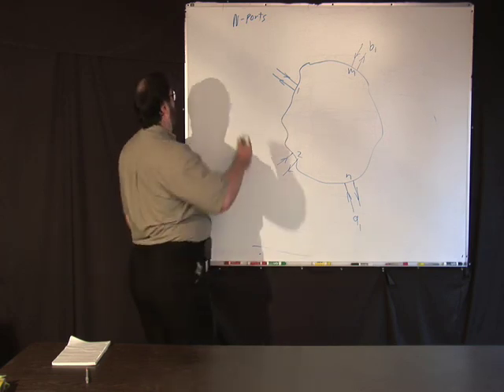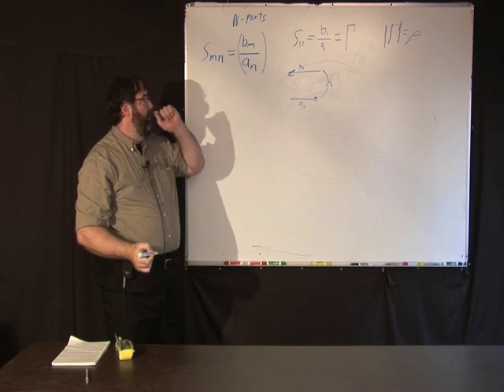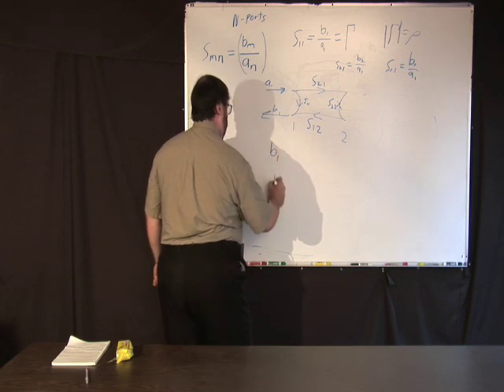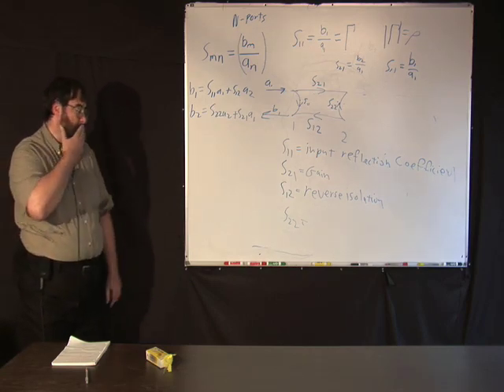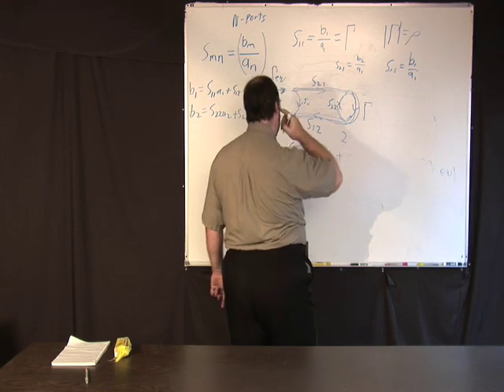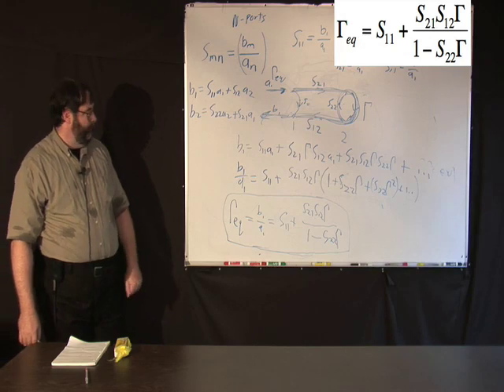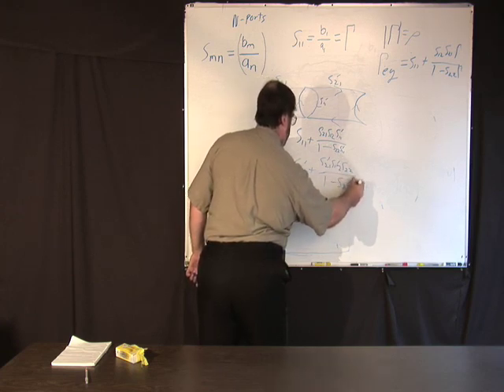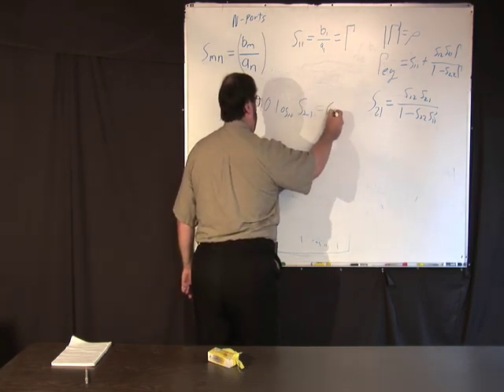Episode40 - S-parameters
This is an episode on the definition and measurement of s-parameters, which are used in RF and microwave engineering